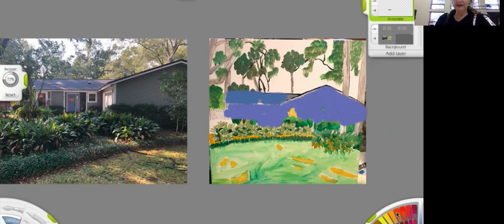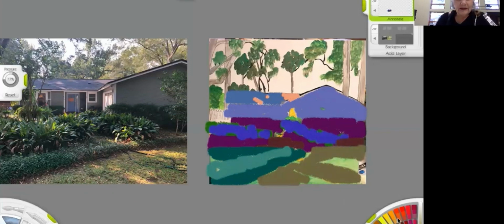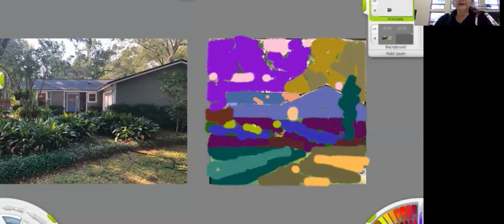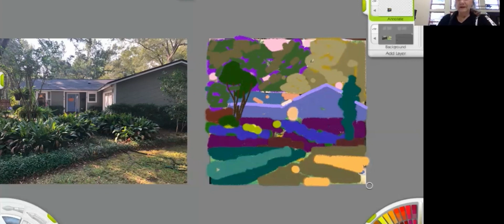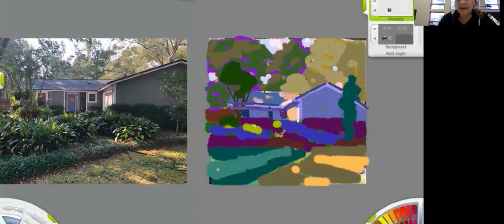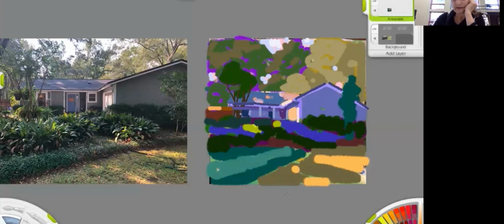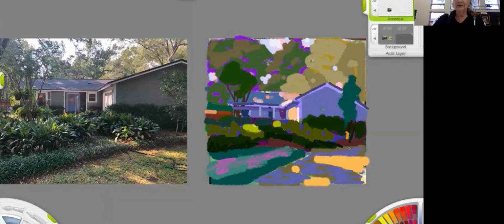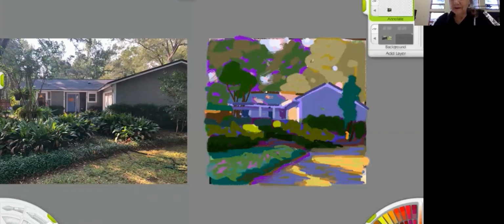Long Distance Learning (how I make changes on a student’s work.